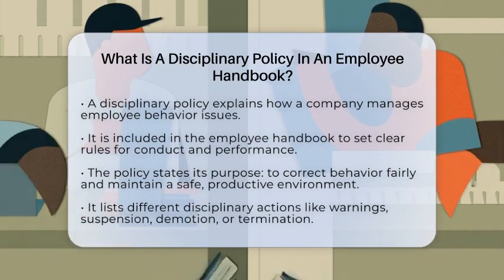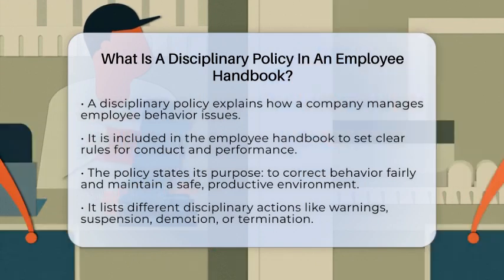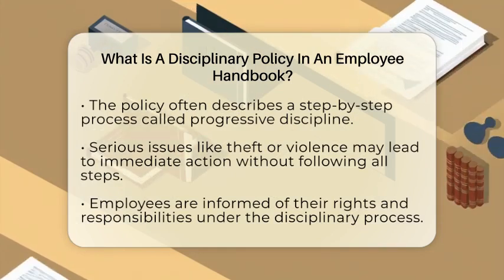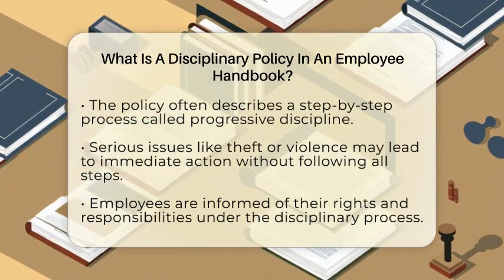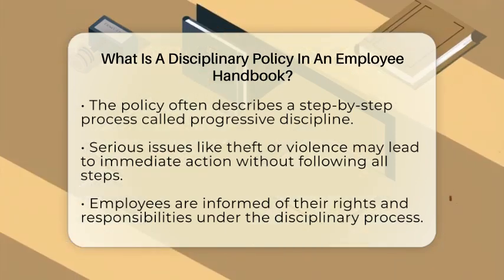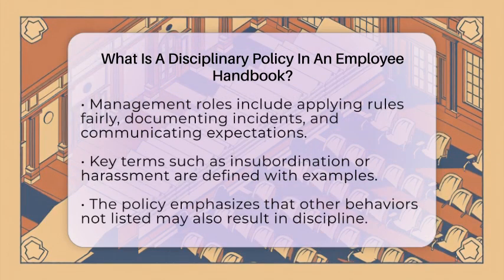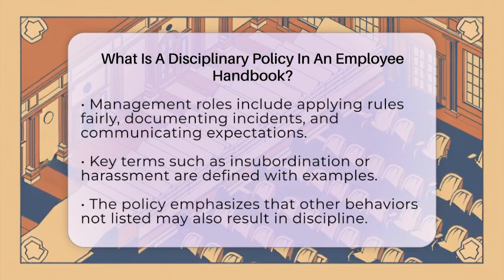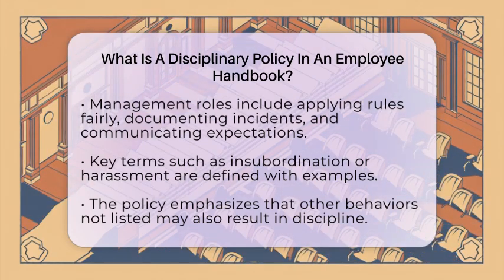What Is A Disciplinary Policy In An Employee Handbook? - Labor and Employment Law Expert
What Is A Disciplinary Policy In An Employee Handbook? Are you curious about how workplaces maintain order and fairness through employee behavior management? In this video, we will explain the key components of a disciplinary policy found in employee handbooks. You'll learn what such policies typically include, how they help set clear expectations for employees, and why they are essential for a healthy work environment. We will cover the purpose and scope of disciplinary policies, detailing how organizations outline the steps taken when employee performance or conduct issues arise. You’ll understand the different levels of disciplinary actions, from verbal warnings to termination, and how these steps are designed to be fair and consistent. We’ll also discuss the importance of defining employee rights and responsibilities, as well as management duties in applying disciplinary measures. Additionally, the video explains the legal considerations involved in developing these policies, emphasizing the importance of language that allows for flexibility while protecting both the employer and employee rights. Including a well-crafted disciplinary policy in an employee handbook helps prevent misunderstandings and provides a clear framework for resolving workplace issues. Whether you're an HR professional or an employee, understanding these policies is key to maintaining a respectful and compliant work environment.

About Us: Welcome to Labor and Employment Law Expert, your go-to channel for all things related to employee rights and workplace regulations. We cover essential topics such as workplace discrimination, wrongful termination, wage and hour laws, overtime pay regulations, employment contracts, labor union rights, workplace harassment, the Family and Medical Leave Act (FMLA), and employee benefits and compensation.